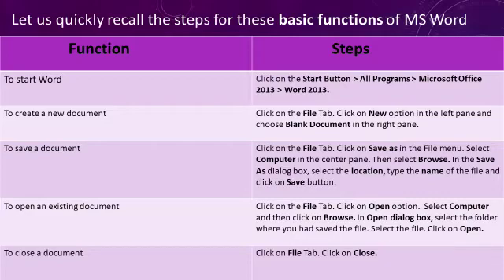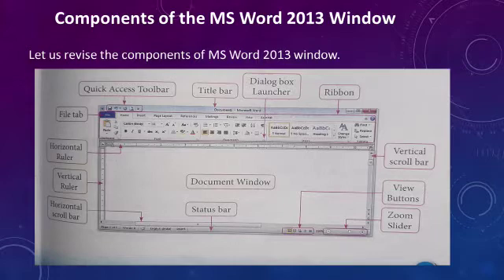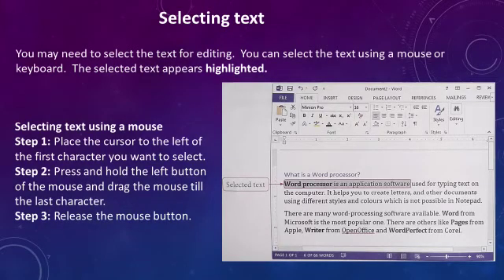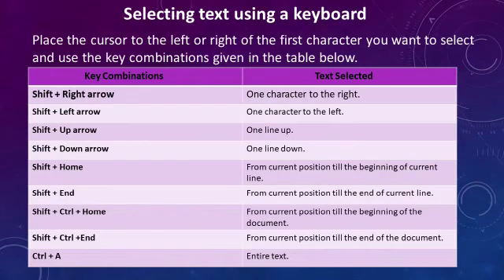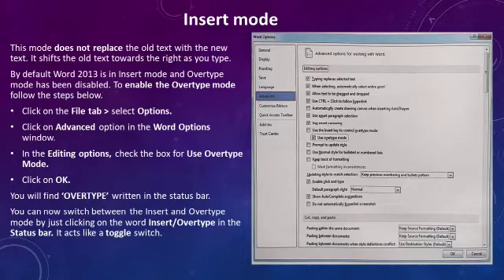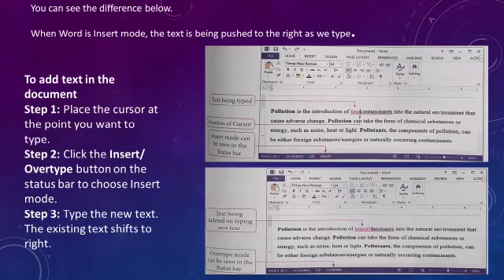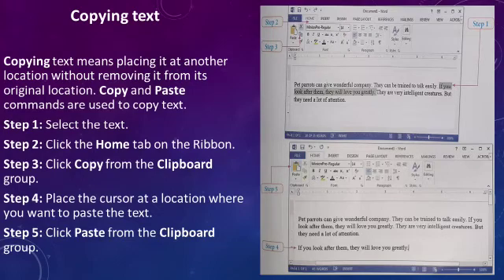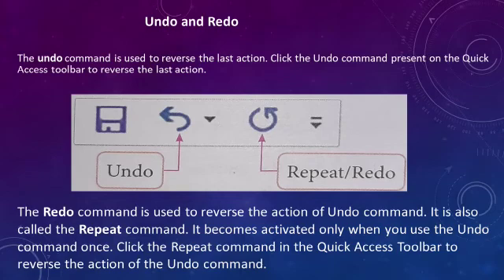Class IV Computer-Ch-3 Editing Text in Word 2013